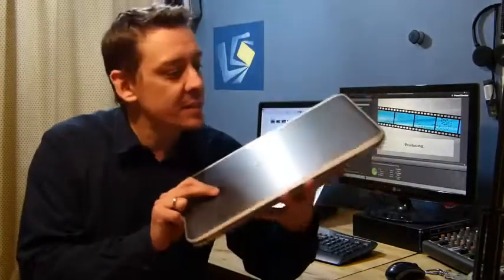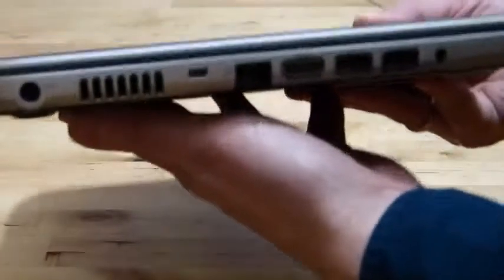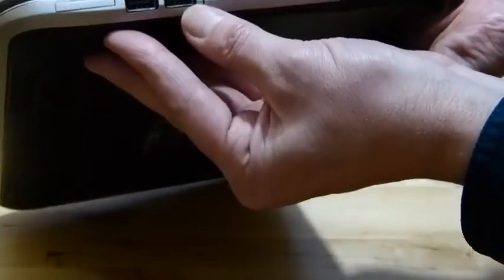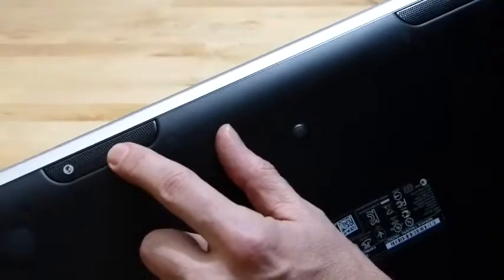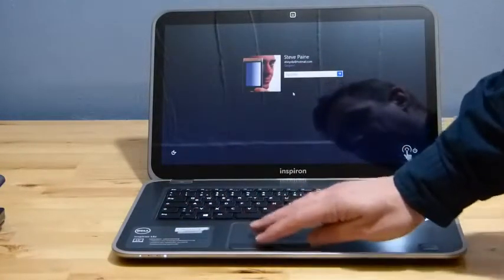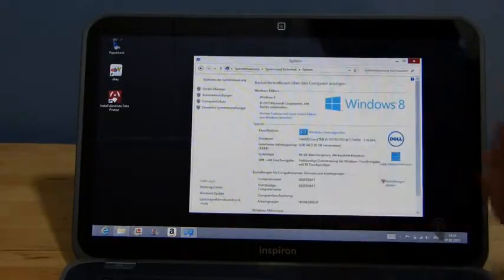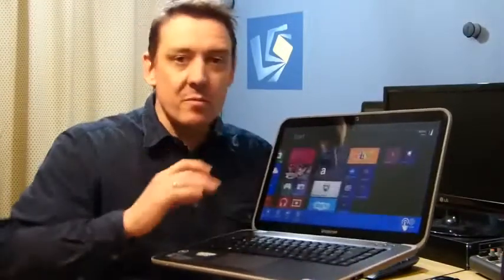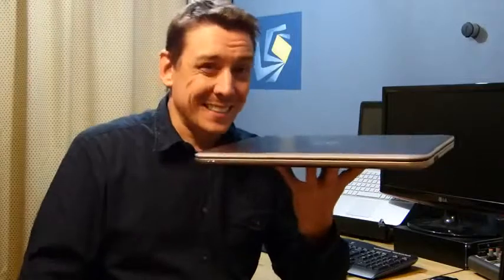Dell Inspiron 15Z Touch Ultrabook Overview by Chippy